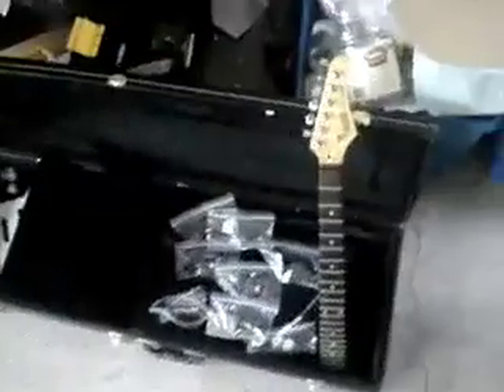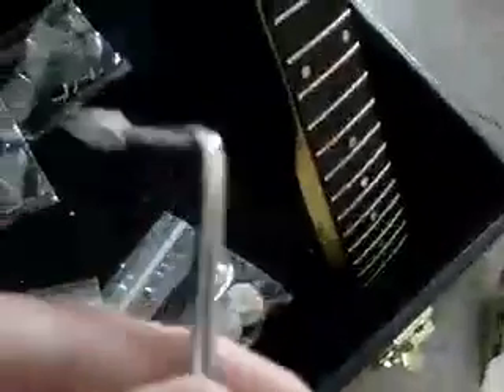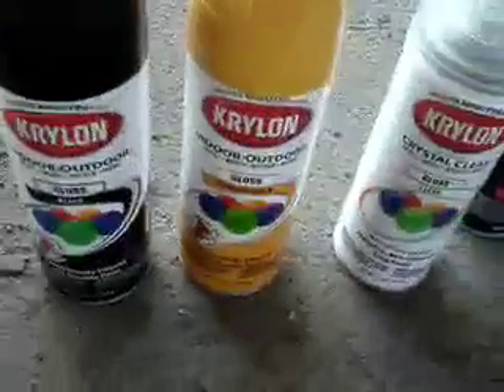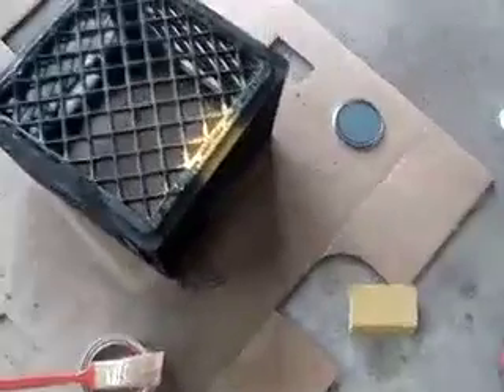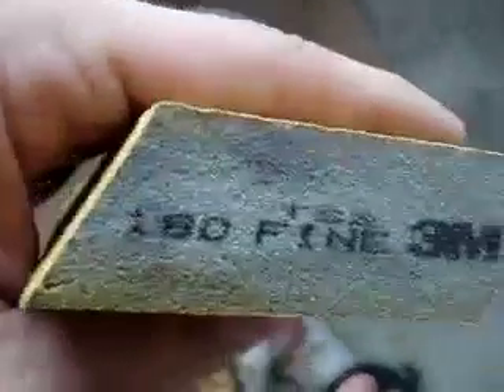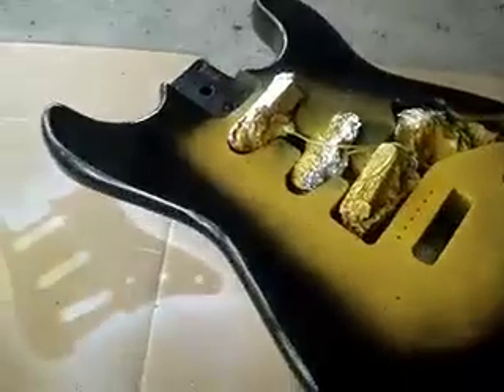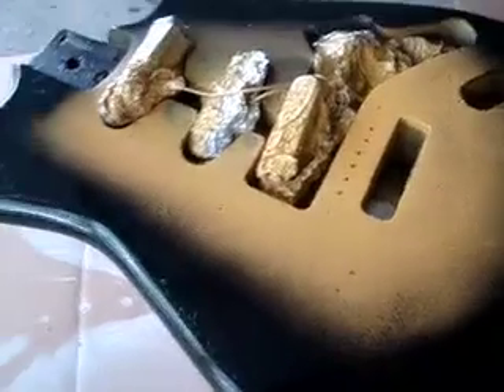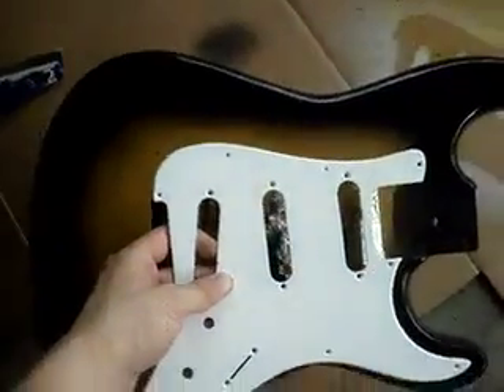guitar paint job makeover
I sunbursted my strat.  It used to be black with a white pick guard.  It is now a gold to black sunburst.  This project took two days.